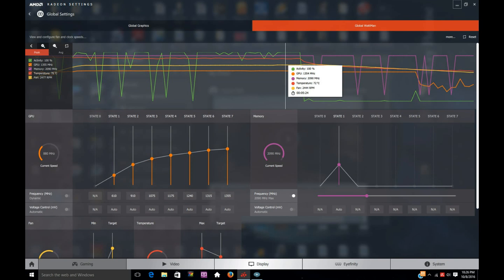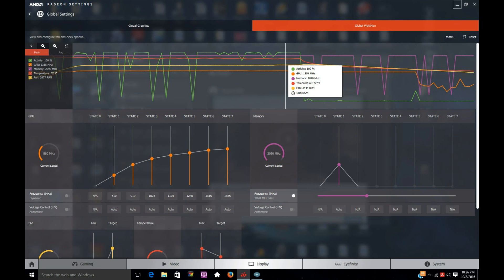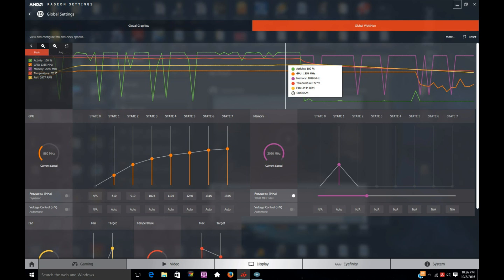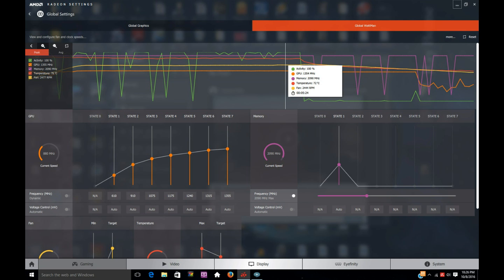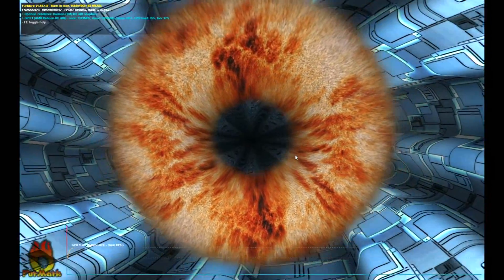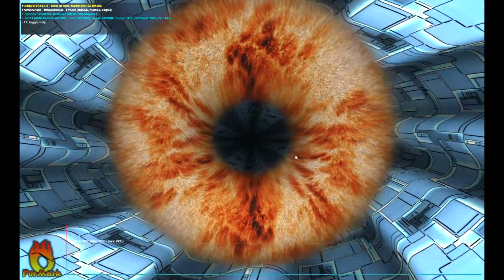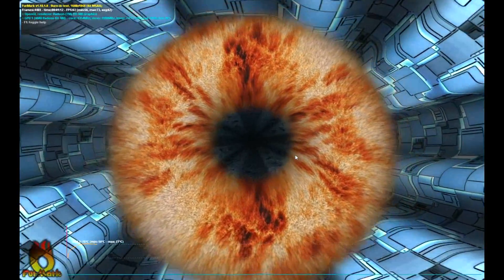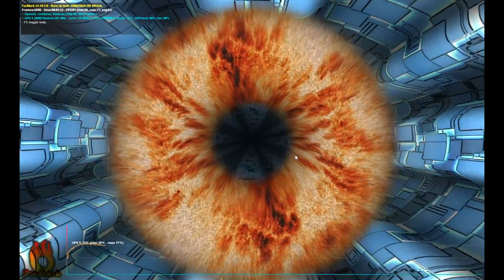RX480 Follow Up Review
Following up on my review of the Sapphire RX480 Nitro OC. I said I thought she could run at 1350 well here she is running FurMark at 1355 with a Temp of 72. I had set my target temps to 70 and Max at 77. The video also shows how the RX480 protects itself from overheating by reducing GPU core frequency during periods of high temp.